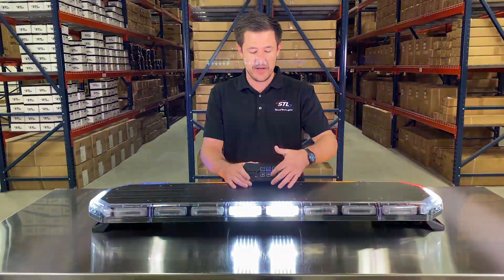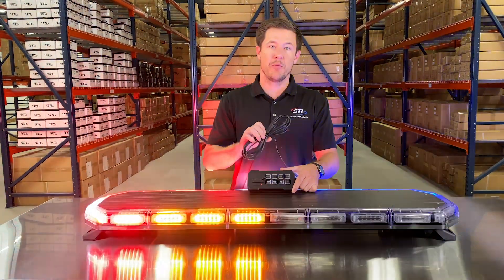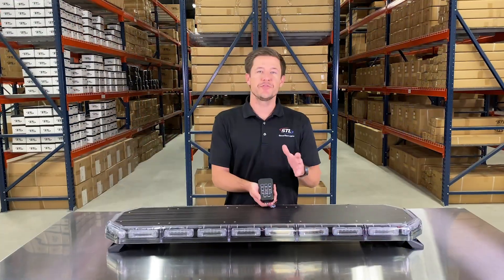K-Force® Linear 47 Full Size LED Light Bar - Product Demo & Features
ABOUT THE K-FORCE® LINEAR 47 FULL SIZE LED LIGHT BAR

The ideal size for police patrol vehicles, the K-Force® 47 Linear LED Full Size Light Bar features a seamless blend of technology and performance. Within the newly redesigned polycarbonate / aluminum hybrid housing, you’ll find a total of 132 3-watt LEDs, patented Eclipse® Linear optics for maximum spread and distance, and all of your favorite features (including cruise mode, takedowns, alleys, 6 module traffic advisor with 3 way directionality, and 33 unique flash patterns) preprogrammed into the bar.

Rated for 100,000 hours and complete with a 5 year Warranty, the K-Force® 47 Linear was engineered to be every bit as reliable as it is technologically advanced. Awarded SAE Class J845 Certification from an independent testing agency, we’ve made sure the K-Force® 47 is equipped to handle any working condition and environment.

With customization features like alternating color configuration, multicolor traffic advisor, and our build a light bar tool, we’ve given you everything you need to create the perfect LED light bar for your vehicle.

Features:
Powered by 12V
SAE J845 Certification
Patented LED Eclipse® Optic Technology - Linear Optics
132 total 3-watt MaxGen® LEDs
33 available flash patterns
LED take-down and alley lights
Built in amber arrow stick
Upgradable multicolor traffic advisor functionality
Arrow stick directions: right, left, center out
Non-volatile memory recalls last flash pattern
Lifespan of up to 100,000 hours
Optional Supreme Control® Box sold separately
12' of cable from light bar to connector
12.5' of power cable from connector
12.5' of auxiliary cable from connector
Multiple vehicle specific gutter bracket options sold separately
Max 15.4 Amp draw
5 Year Warranty*